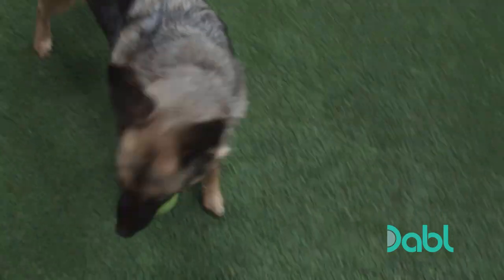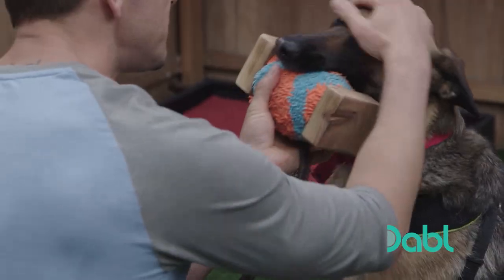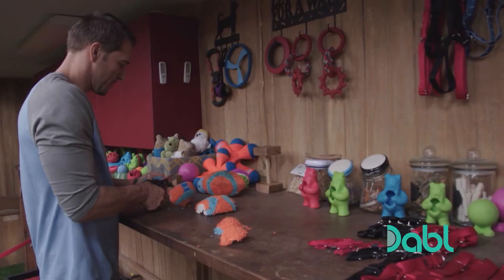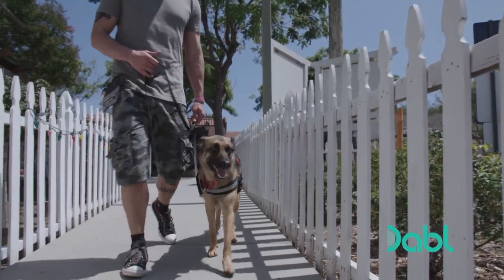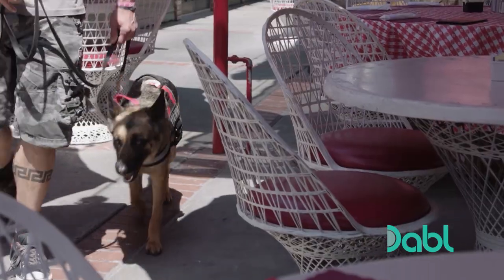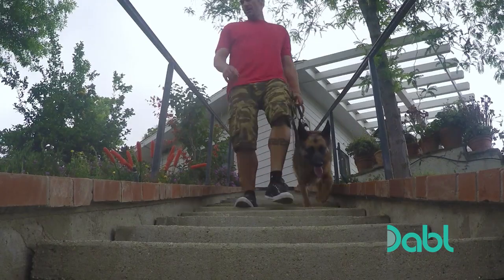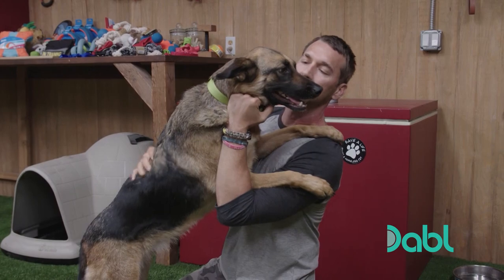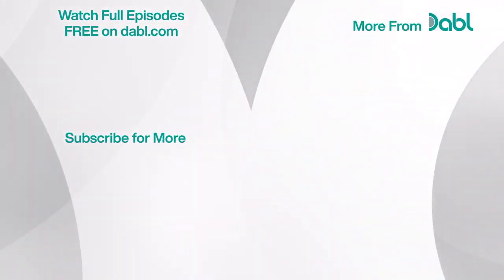Using "Bridging" to Train a German Shepherd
"Dog expert Brandon McMillan uses a method called ""bridging"" to teach a dog to pick up everyday household items.

Learn more dog training tips with Lucky Dog, FREE on Dabl Network TV! for where to watch! Dabl DablNetwork"